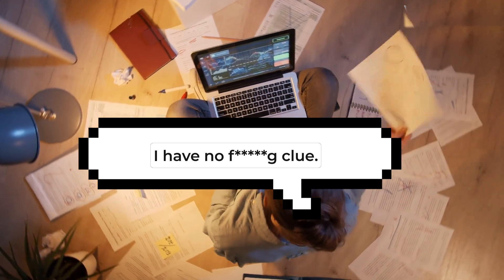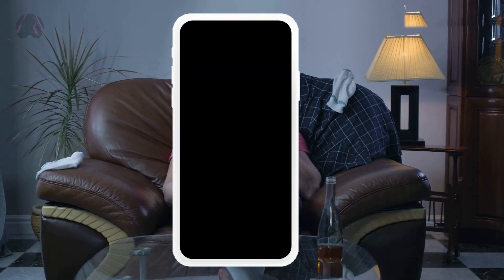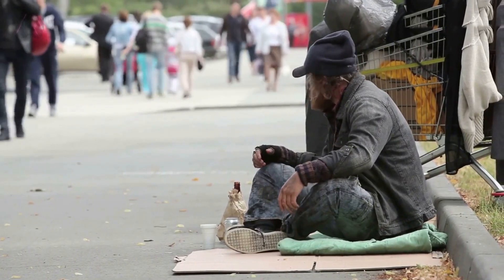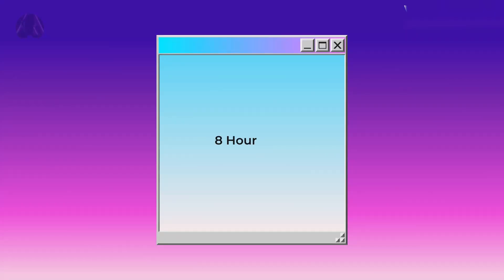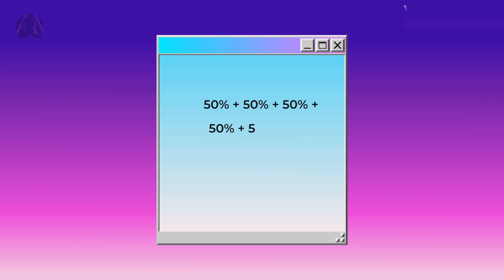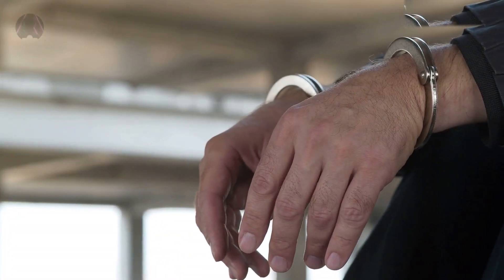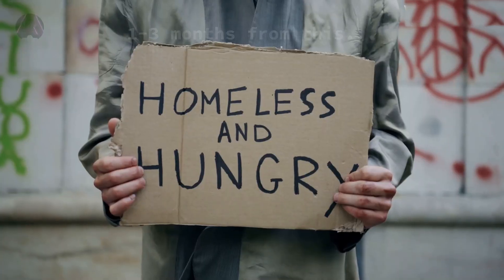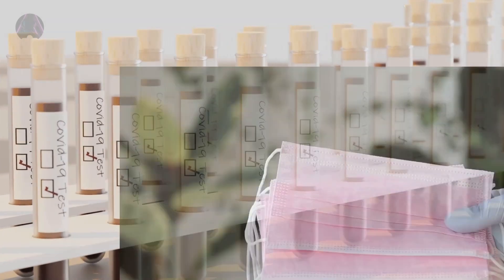It's Time to Open Up About Capitalism, Our Definition of Success, Hard-work, & The Homeless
Are you ready to hear a thought-provoking conversation about the harsh realities of capitalism and how it affects those living without a home?

Join me as I discuss how our definition of success relies on hard work and how it's time to open up about the homeless crisis.

Learn more in this special episode.